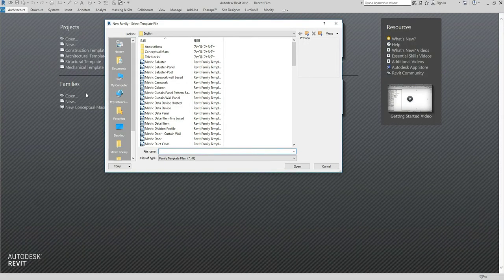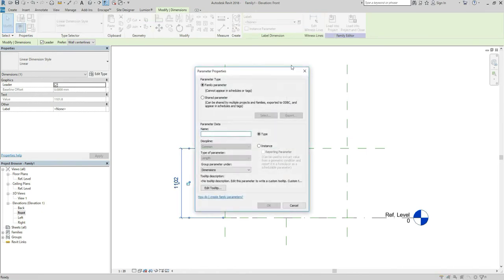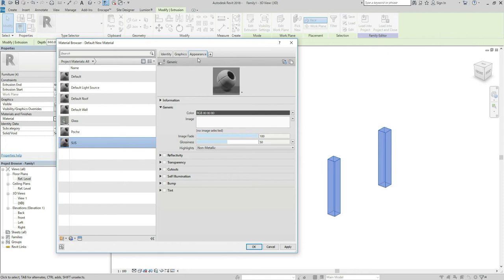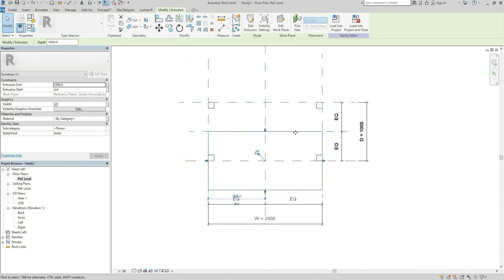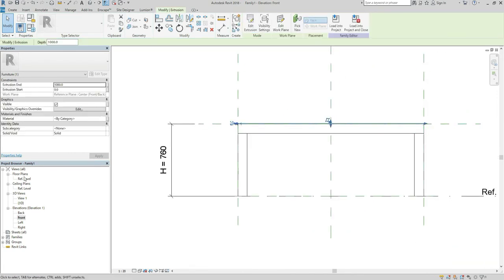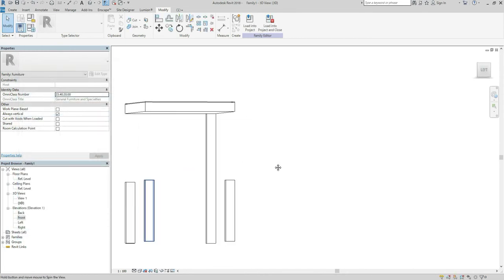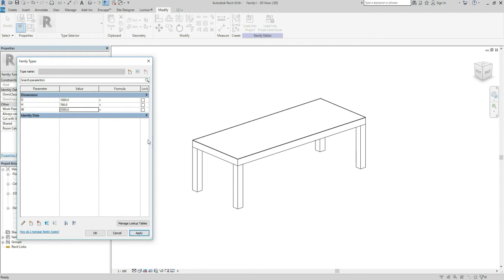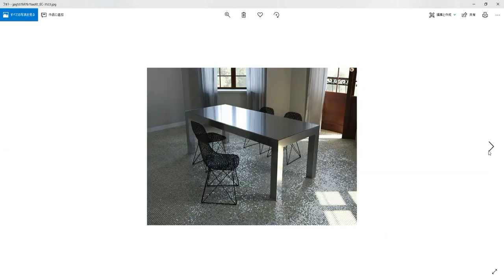Revit - Parametric Furniture, How to set parameter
How to create a parametric dining table in Revit.